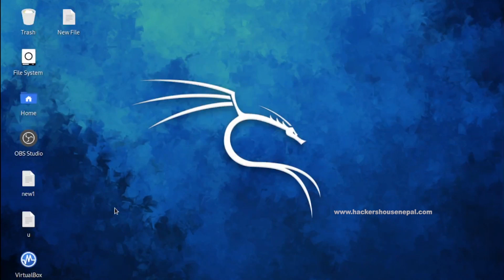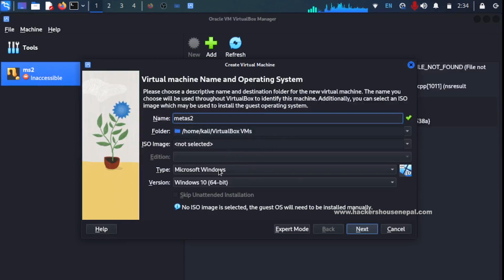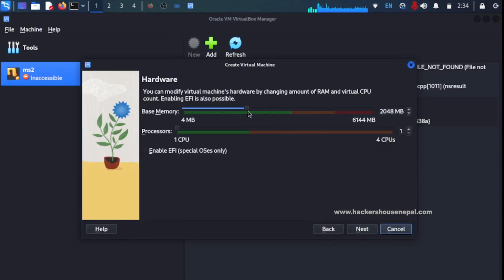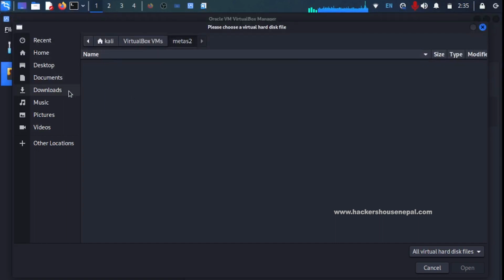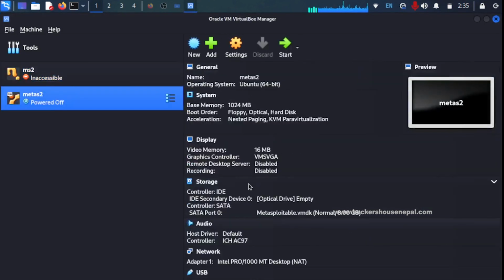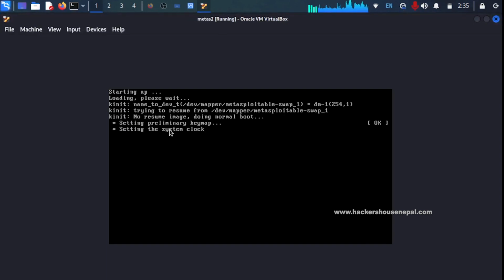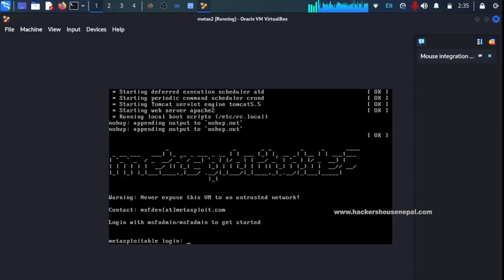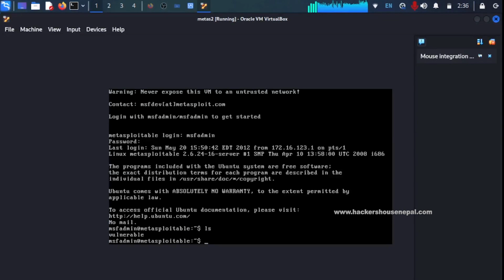Metasploitable 2 in Virtual Box | How to Install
How to install Metasploitable 2 Linux in Virtual Box. I am running kali linux as main os and I've installed virtual box in kali linux.